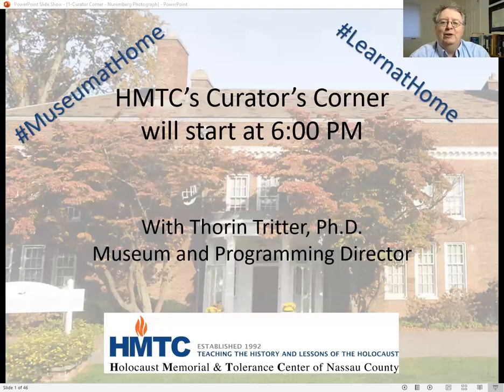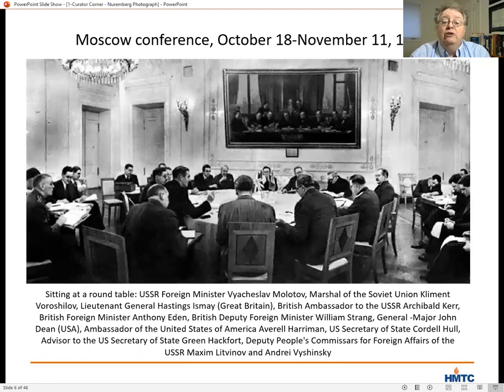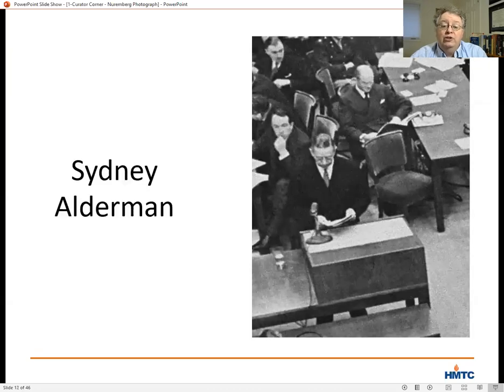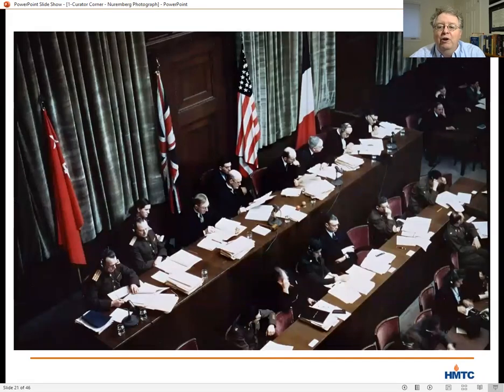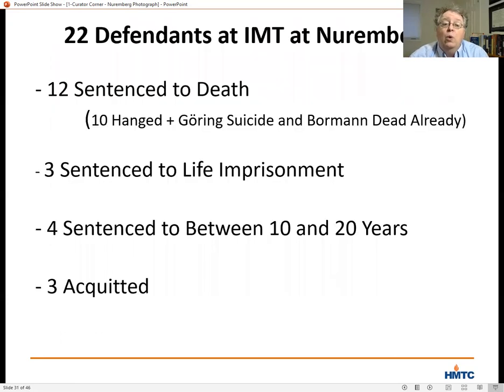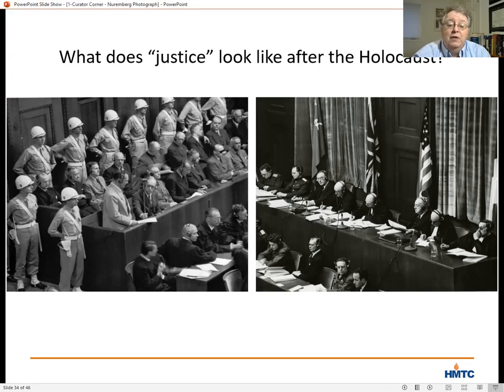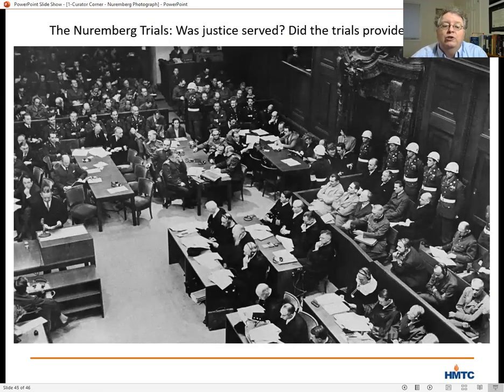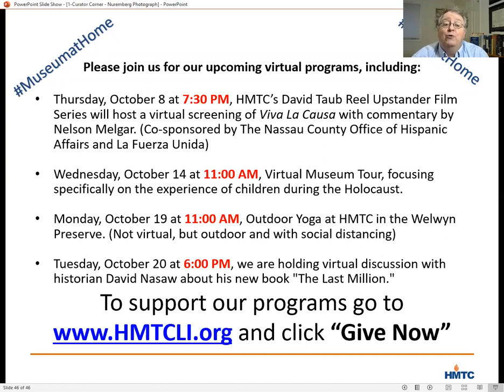Curator's Corner: A Picture from the International Military Tribunal at Nuremberg, 74 Years Later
In this virtual “Curator’s Corner,” Dr. Thorin Tritter, HMTC’s Museum and Programming Director, discusses a photograph in our museum gallery that shows the opening day of the International Military Tribunal held in Nuremberg, which tried 22 Nazi leaders for “crimes against humanity” and delivered its verdict in October 1946, 74 years ago this month. Touching on the desire for "justice," Dr. Tritter speaks not only about the sentences given out, but what those sentences looked like in reality as the Cold War blossomed. Our apologies for the abrupt end of this clip.